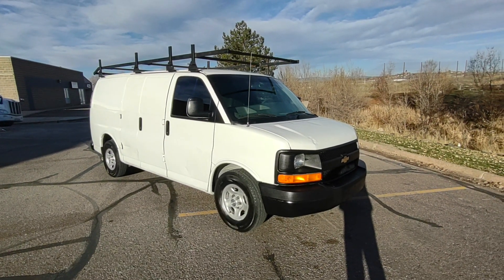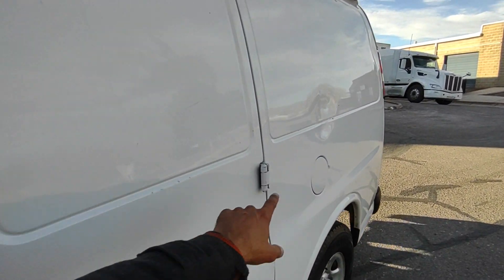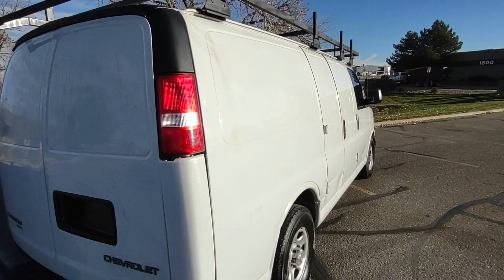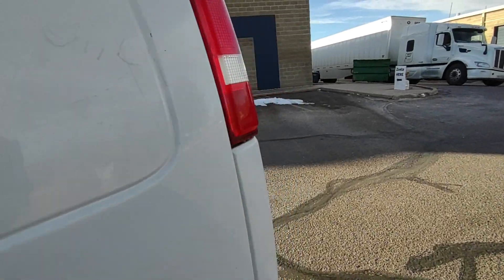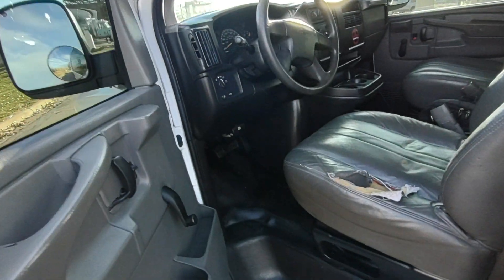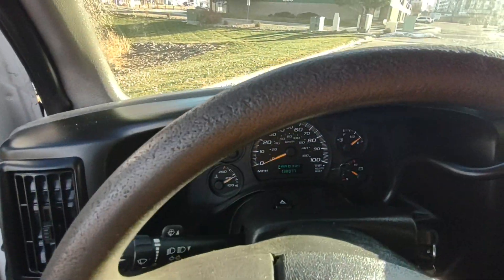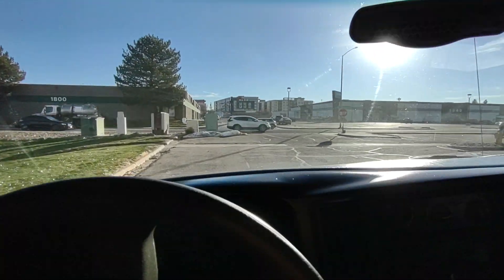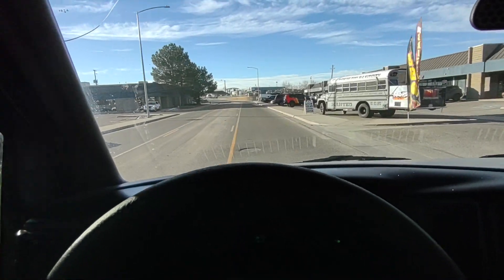2005 Chevrolet Express AWD Van 1500